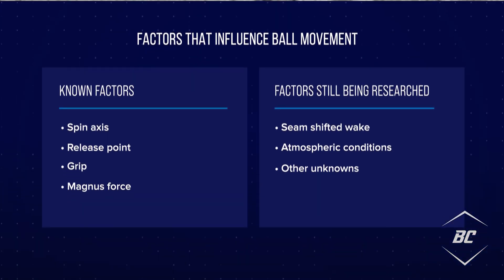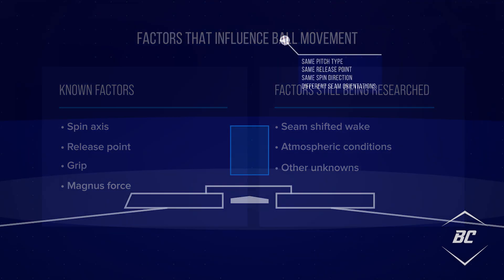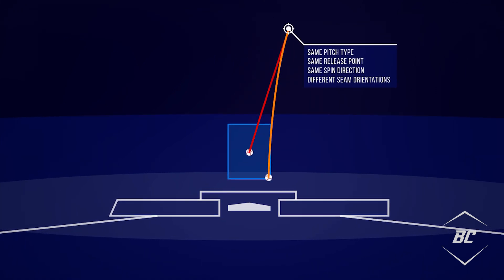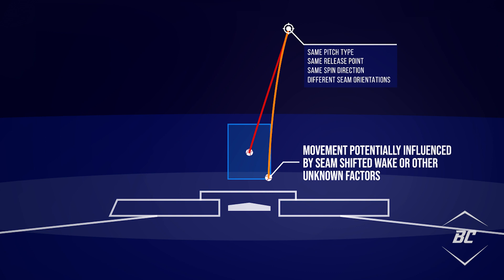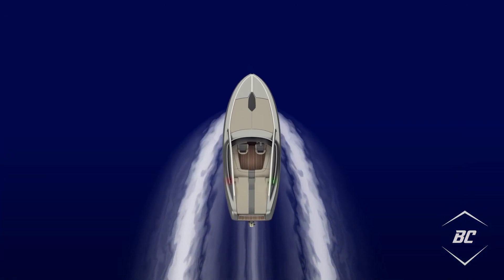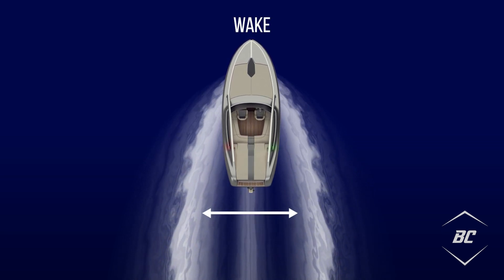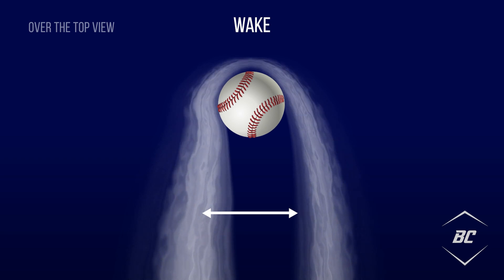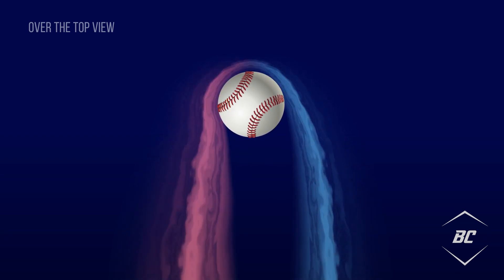What is Seam Shifted Wake?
Seam-Shifted Wake (SWW) is a phenomenon that describes how certain seam orientations on a pitch can impact the symmetry of airflow being displaced around the ball.
This results in unbalanced forces affecting the ball, which is referred to as a “Seam-Shifted Wake.” A pitch that contains Seam-Shifted Wake moves differently than we’d expect a pitch of the same variety to move.

In essence, SSW is a concept that describes movement profiles of pitches that move differently compared to what their measurable metrics such as Spin Axis, arm slot, and release point would estimate.

You may have seen pitches that exhibit “late movement” and seem to jump or move at the last possible second as they reach the plate. These pitches might be examples of balls impacted by SSW, where they display movement that’s atypical based on their pitch metrics.
Measurement

Having different seam orientations is part of what creates varying aerodynamic and seam-shifted wake effects. The “wake” of a pitch is the path that the displaced air takes as it moves around and behind the ball. Think of the flow of water behind a speedboat, the wake created in the water by the boat is the same wake created in the air by a pitch.

The raised seams on an otherwise smooth baseball disrupt the airflow around the ball at certain orientations, which causes an asymmetrical wake behind the ball. This ultimately leads to uneven drag forces acting on the ball, which can result in atypical “late movement.”

Much of the research and data completed on the existence of Seam-Shifted Wake and its impact on movement has been done by Dr. Barton Smith, so make sure to check out his website (baseballaero.com) for more information on the topic.
Understanding the concept of SSW and what may affect a thrown baseball is essential because there are unknown factors that we have yet to uncover as it pertains to pitch flight and movement.

Summary
Seam-Shifted Wake is a novel concept in the area of pitch design, gaining traction with players and coaches seeking to enhance pitching performance. Understanding what SSW is and how it plays a role in pitch movement is helpful in learning why pitches move the way they do.